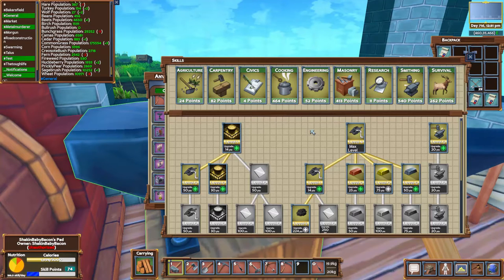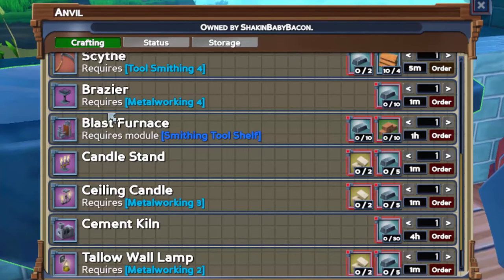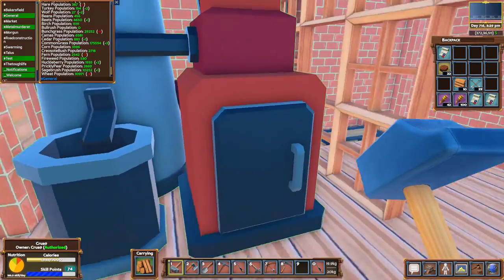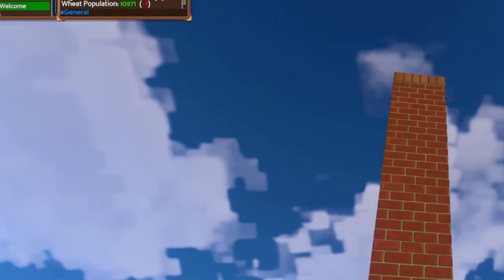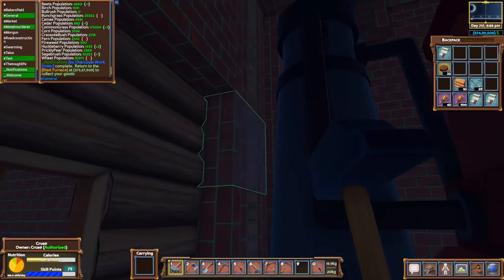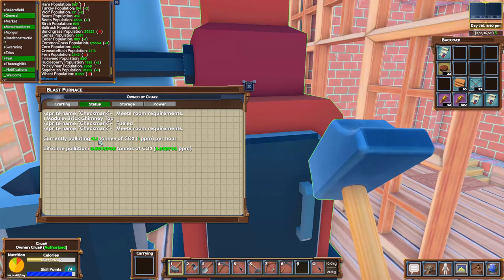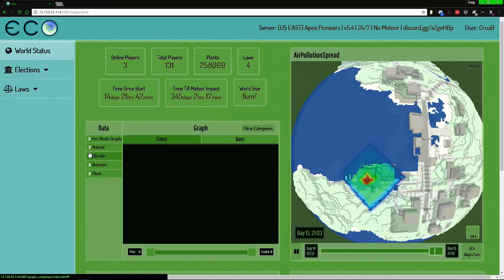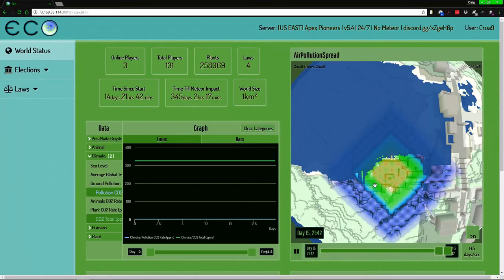A look at the Blast Furnace in Eco Global Survival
In this video we will be taking a look at Blast Furnace in Eco. At this time, this game is in Alpha 5.4.